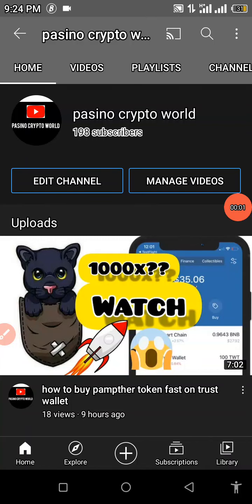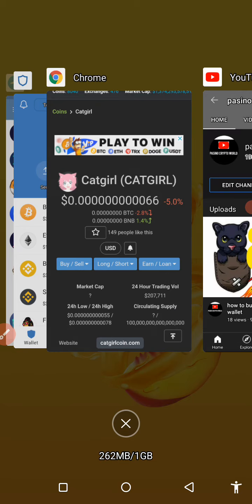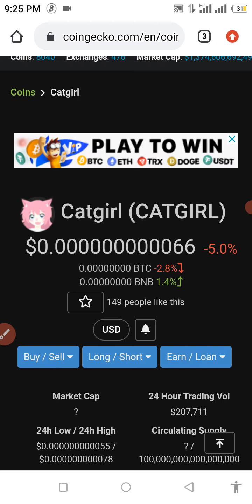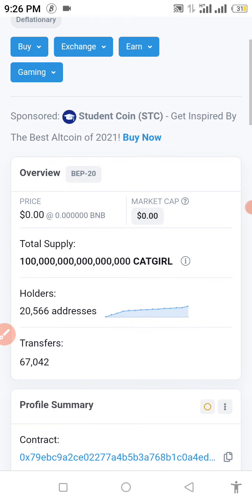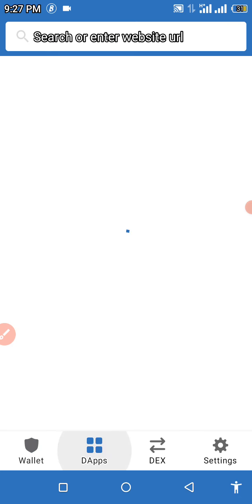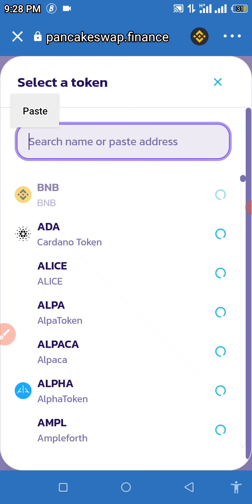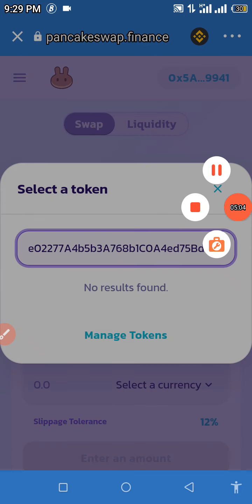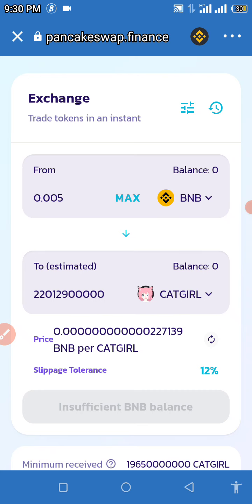how to buy cat girl token fast on trust wallet 🚀✅💯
what's going on guys welcome back to my channel if you are new here this is pasino crypto world here i talk about crypto currencies. new lidted coin on both coin market cap and coin gecoko! here i can also create an awareness if a coin is a scam or not . I also make videos about new listed shit coin on coin hunt

this is very important disclaimer... it is very important you that crypto currency is a huge risk if you are not willing to take a risk please do not participate in any of this most of this guys are out here to scam you guys rug pull and run away with alot of you guys money so I advice you take out your time and have your personal research don on any of this coin before investing your money in them because any lost you encounter is not going to be on me...! this video is not a financial advice!!

in this video I wanna show you guys how to buy the cat girl token on trust wallet fast,!!

welcome everyone thanks for. coming💟💟💟💟🦋🦋🦋🦋🙏🏾🙏🏾🙏🏾